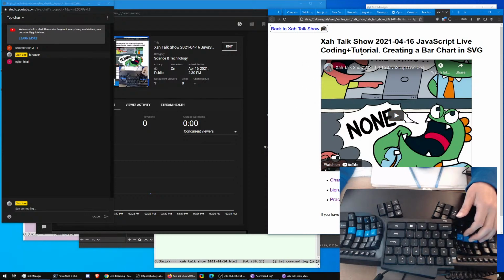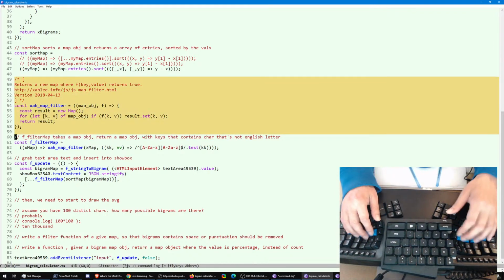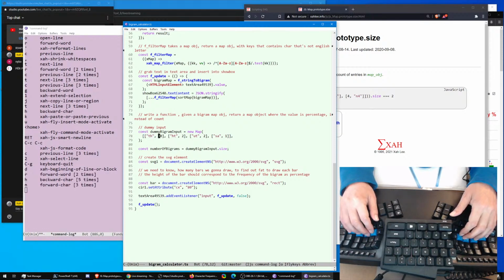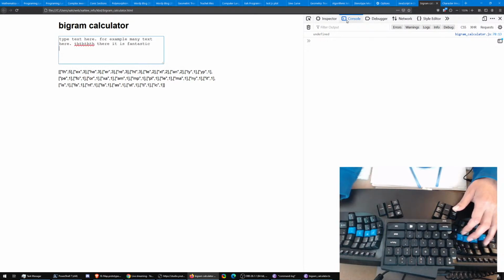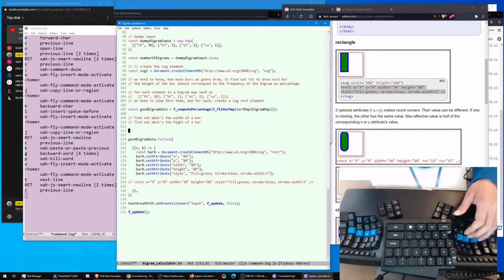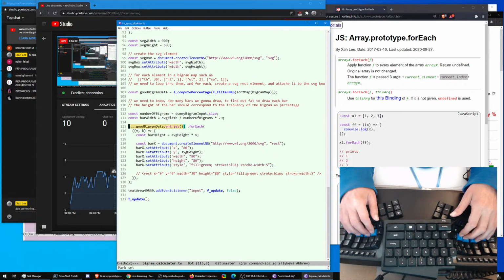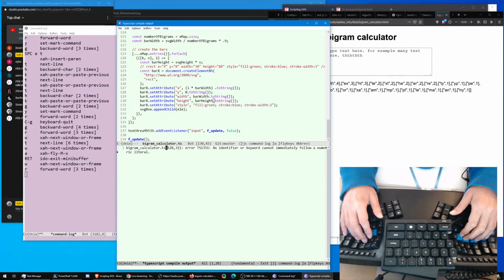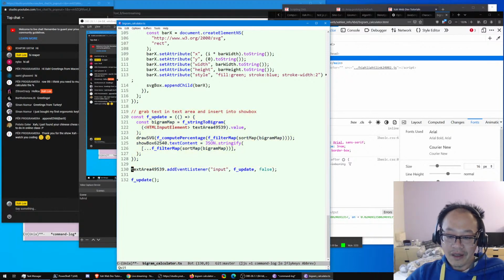Xah Talk Show 2021-04-16 JavaScript Live Coding, Creating a Bar Chart in SVG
• Part 1.  〈Xah Talk Show 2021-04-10 JavaScript Live Coding an Interactive Bigrams Count〉
• Part 2.  〈Xah Talk Show 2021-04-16 JavaScript Live Coding, Creating a Bar Chart in SVG〉